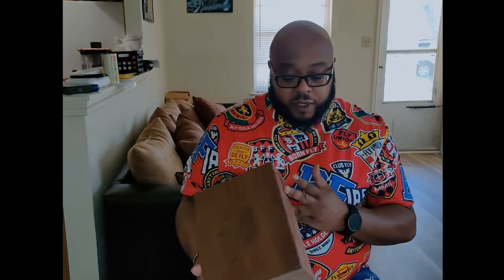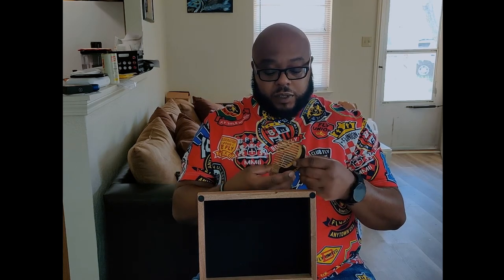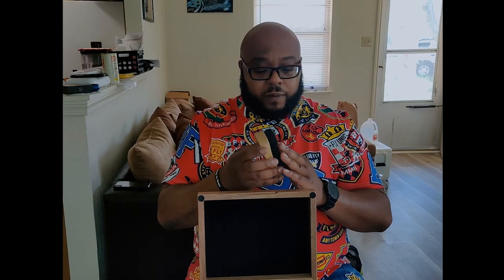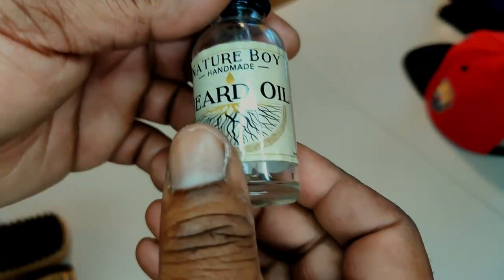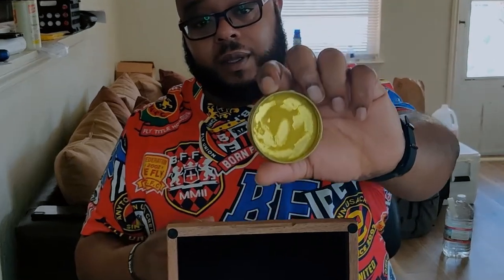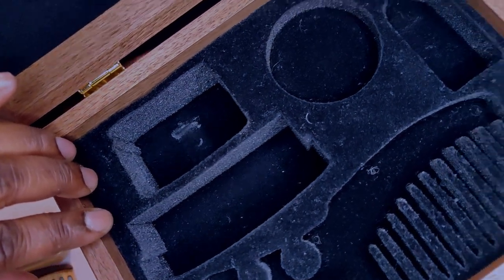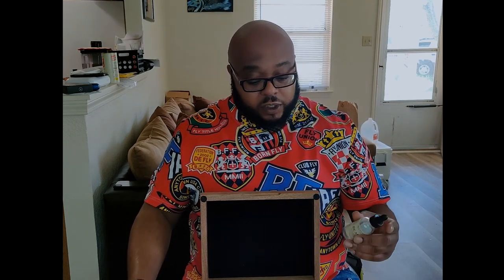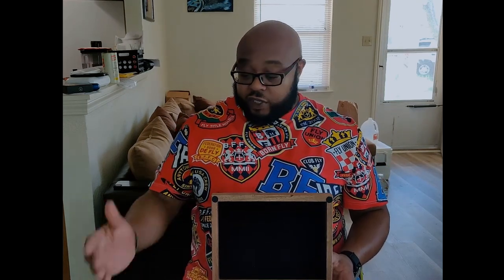REVIEW!!! NatureBoy Grooming Products